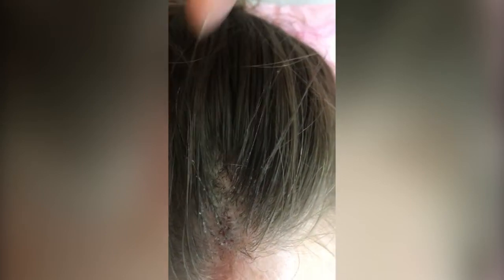PART 2 - FRONTAL HAIRLINE BASAL CELL CARCINOMA- DR. TANVEER JANJUA - NEW JERSEY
Dr. Tanveer Janjua follows up with our patient who had a frontal hairline basal cell carcinoma removed. We see how her scar is progressing and Dr. Janjua explains how the healing will continue to improve the scar's appearance.